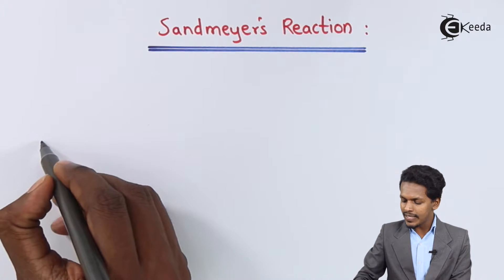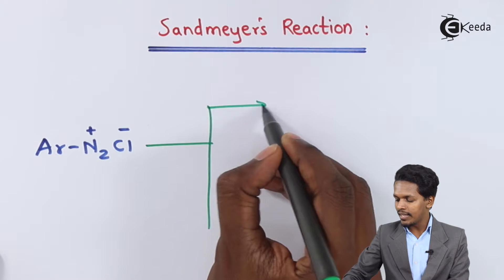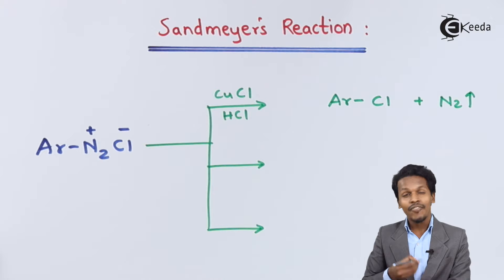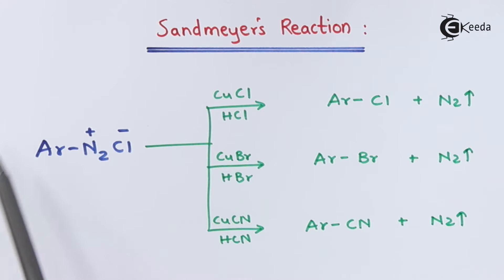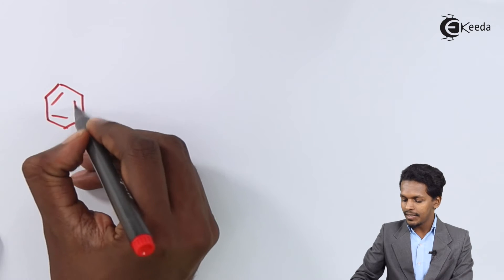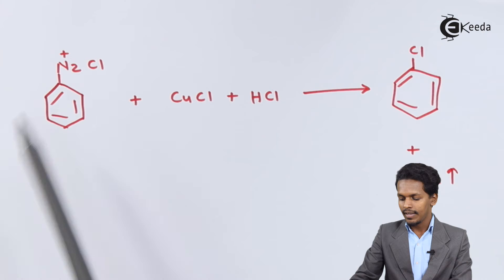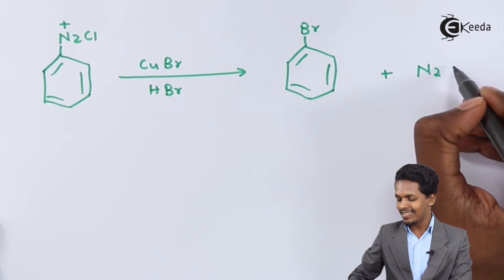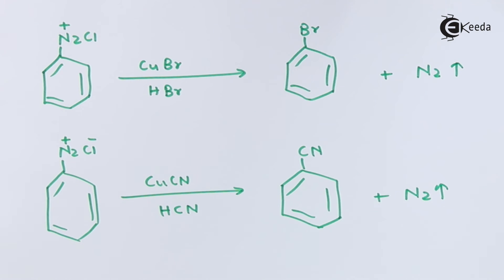Sandmeyers Reaction - Compounds Containing Nitrogen - Chemistry Class 12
Sandmeyers Reaction Video Lecture from Compounds Containing Nitrogen Chapter of Chemistry Class 12 for HSC, IIT JEE, CBSE & NEET.

Happy Learning : )